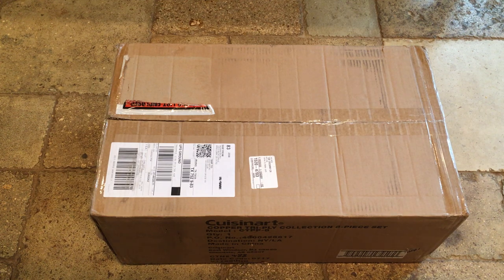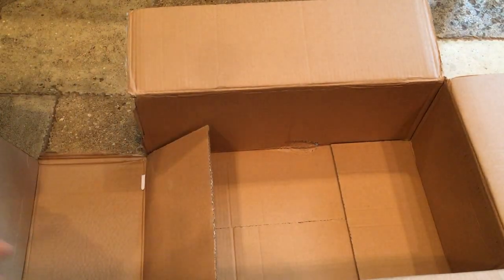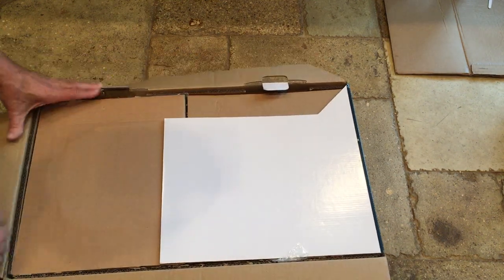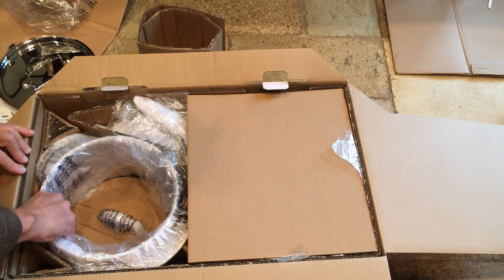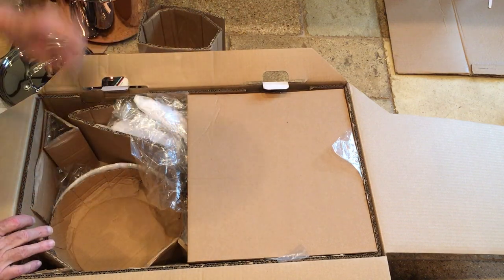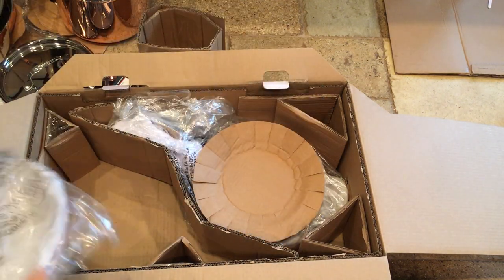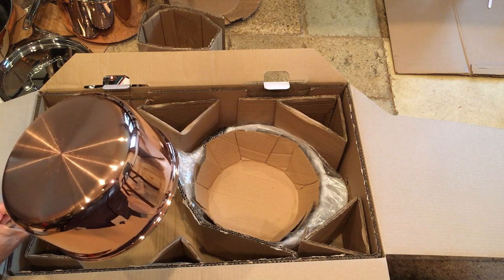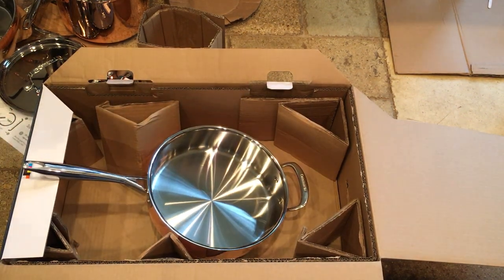Unboxing Cuisinart Copper Tri-ply Cookware Set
This is a beautiful eight piece cookware set with two skillets, saucepan, saute pan, stockpot, and three covers.